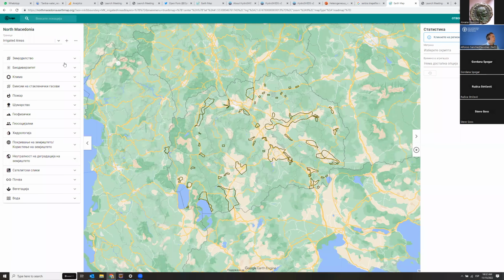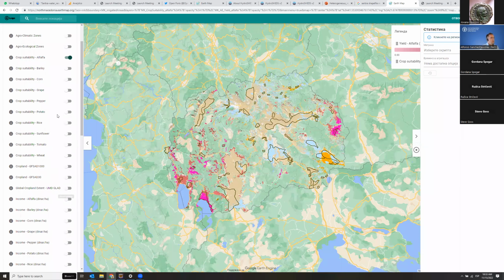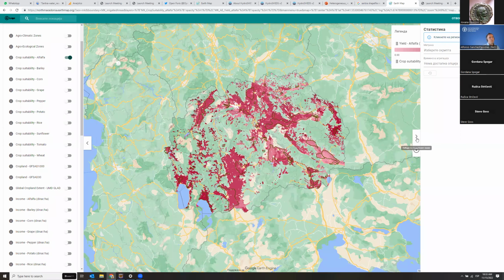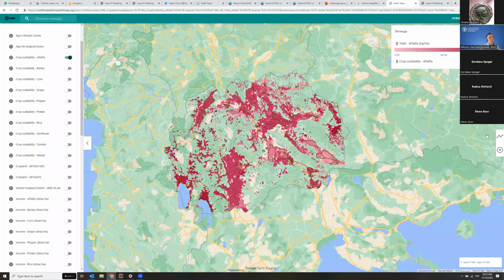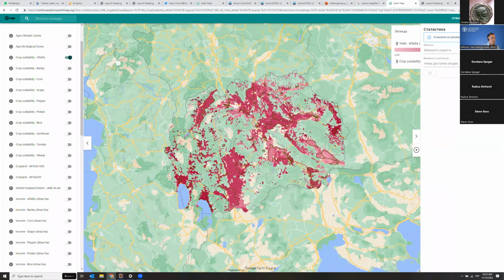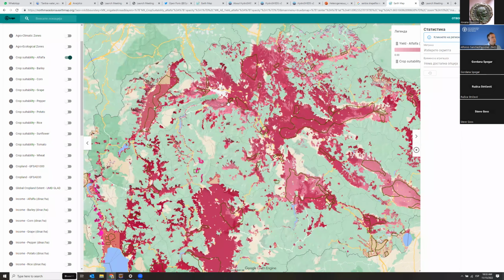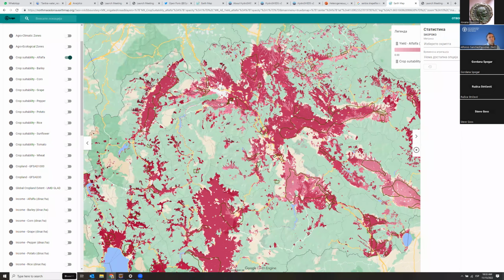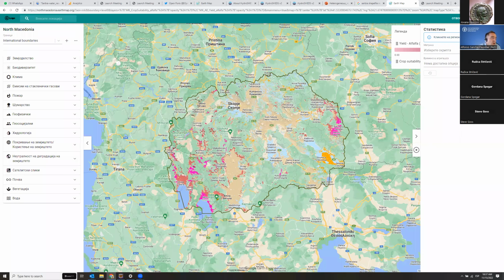Earth Map training / Development of the Irrigation and Drainage Program in Serbia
Irrigation and drainage in Serbia
Irrigation and drainage strategy